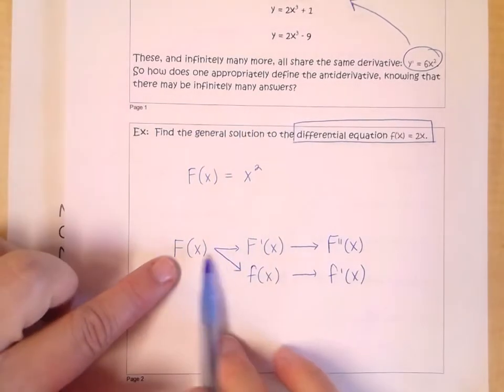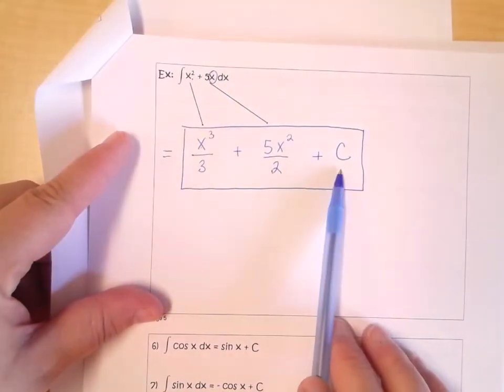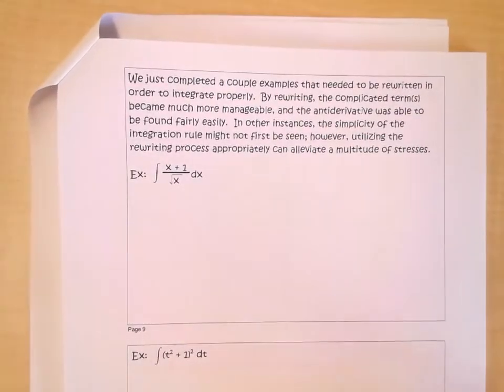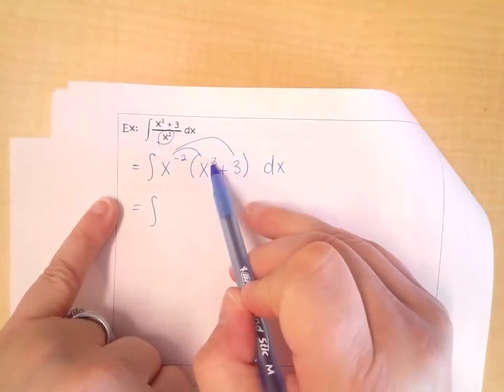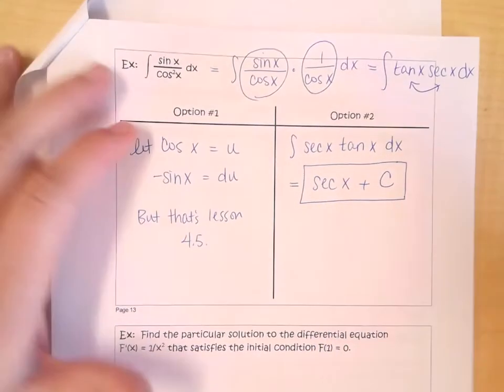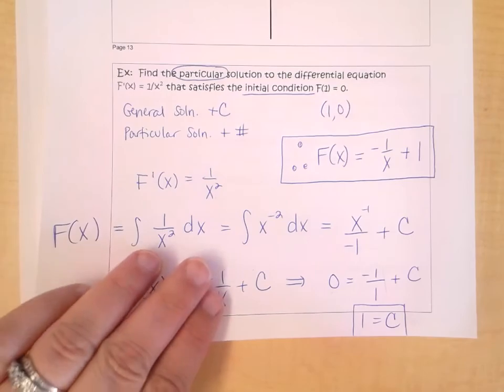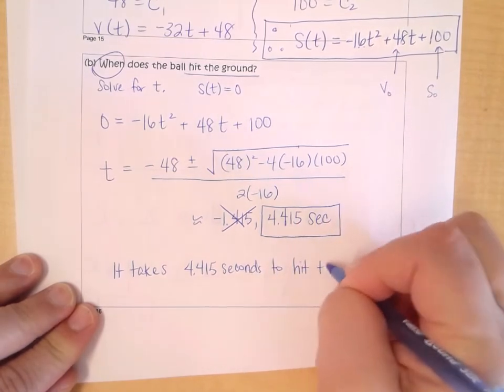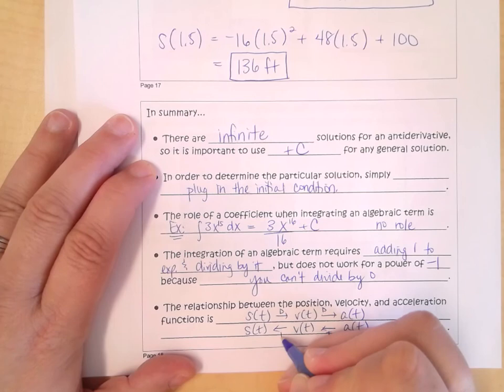Period 1 Calculus 1 - 4.1 (10-14-20)